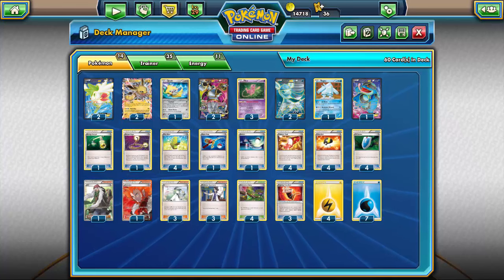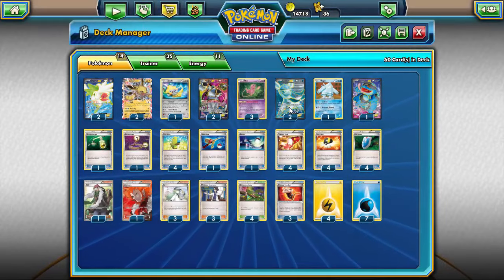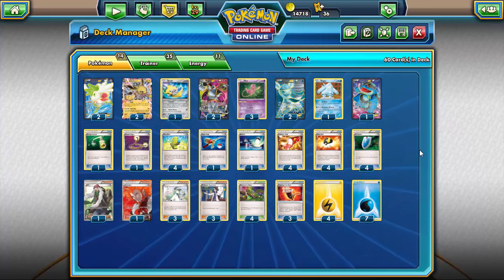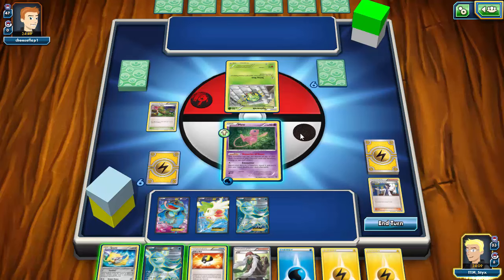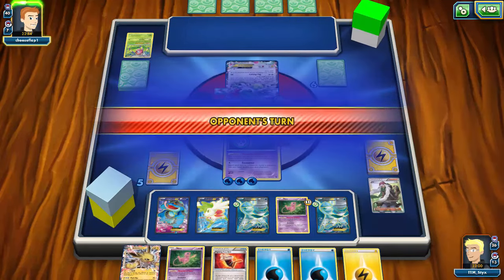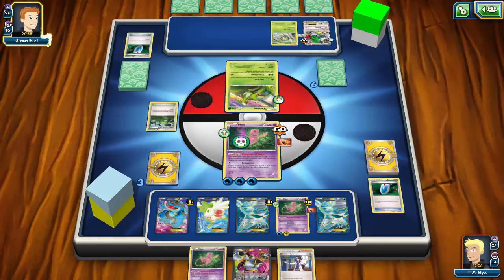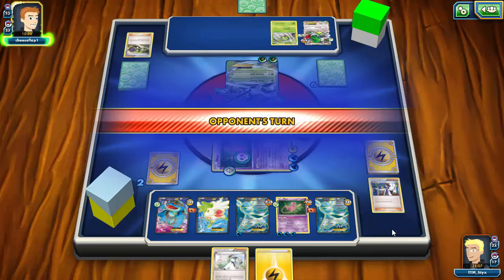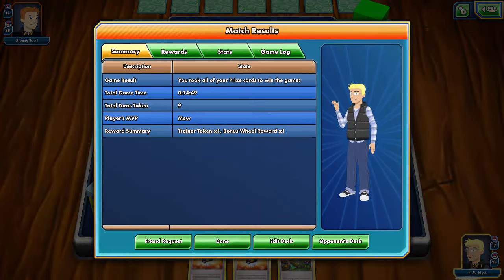Mew Toolbox / Mew Lock Deck: Pokemon TCGO (PTCGO)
You might say this little guy is quite VERSITILE ;)
Matches start at 9:14